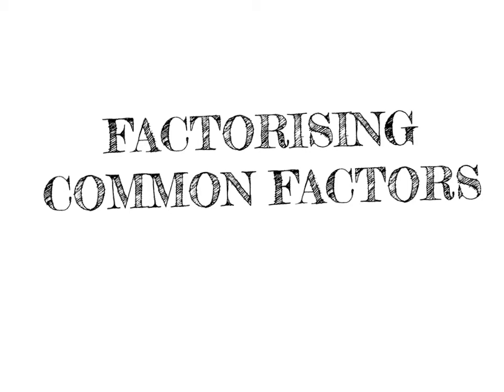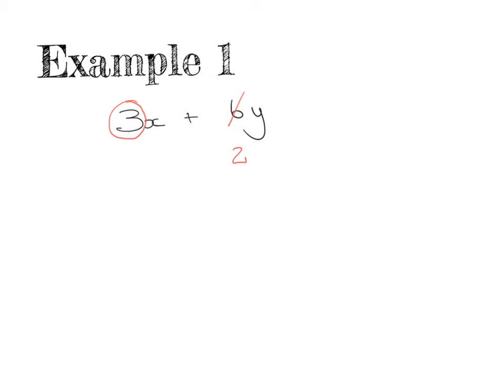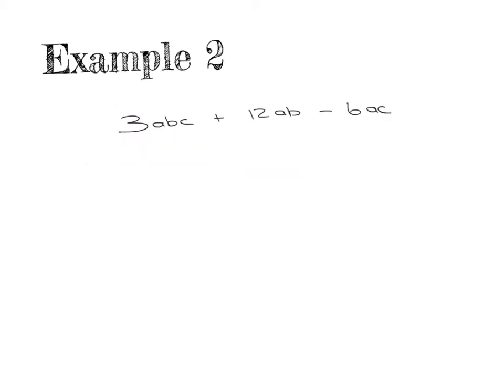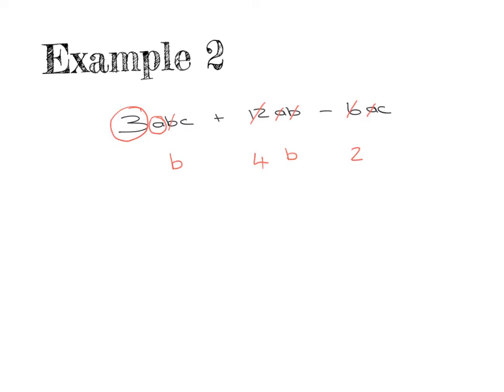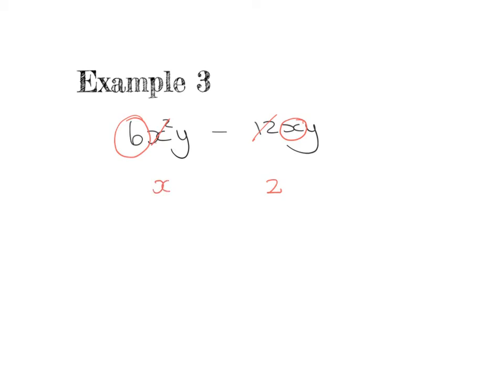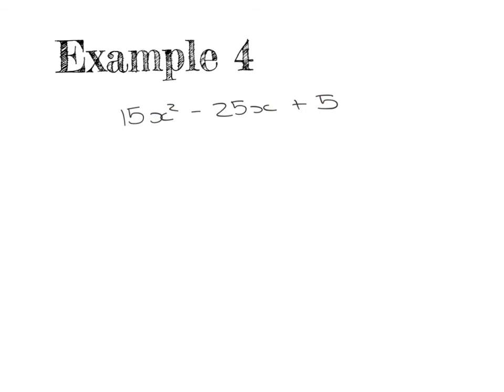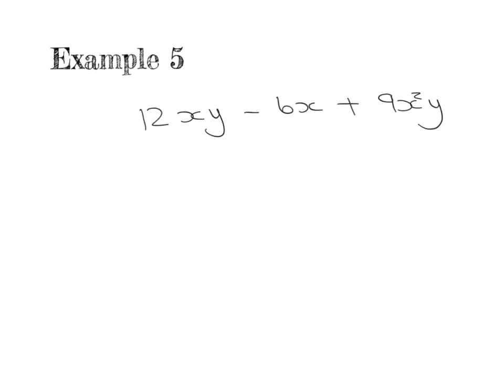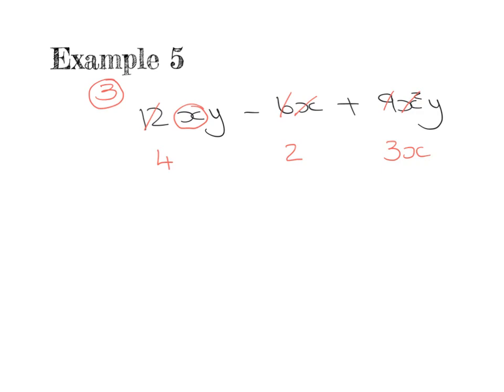FActorising common factors video 2